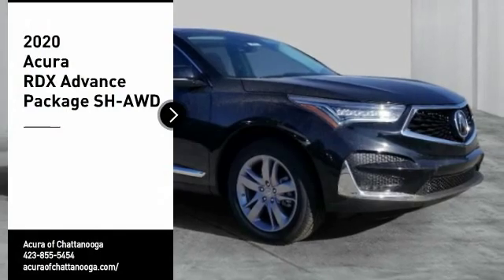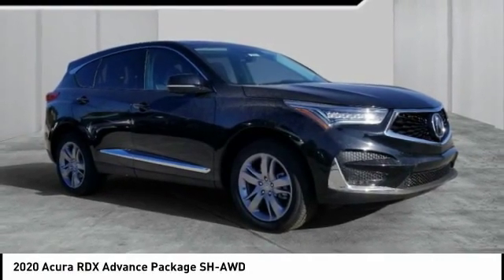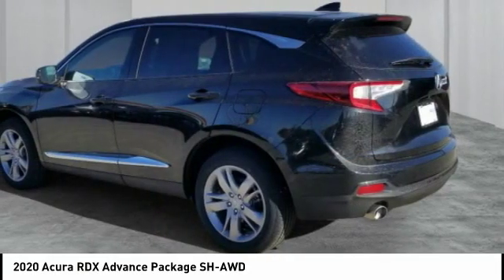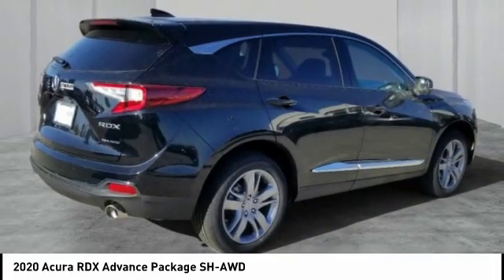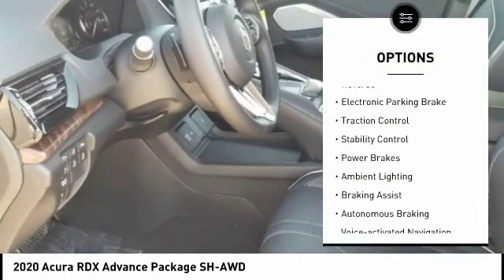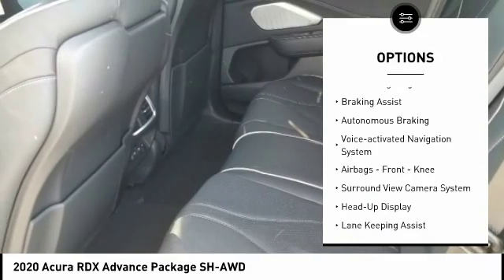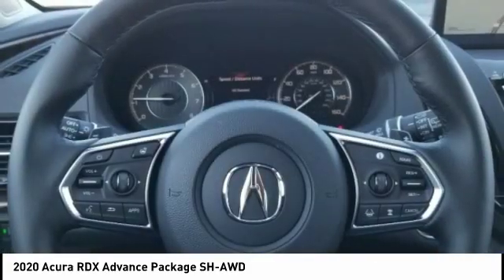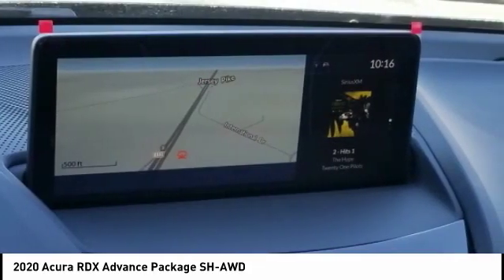2020 Acura RDX Chattanooga TN AC2578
2020 Acura RDX Advance Package SH-AWD

Black 2020 Acura RDX Advance Package SH-AWD AWD 10-Speed Automatic 2.0L 16V DOHC AWD.Recent Arrival! 21/27 City/Highway MPGBased on model year EPA mileage ratings. Use for comparison purposes only. Your actual mileage will vary, depending on how you drive and maintain your vehicle, driving conditions, battery pack age/condition (hybrid models only) and other factors.